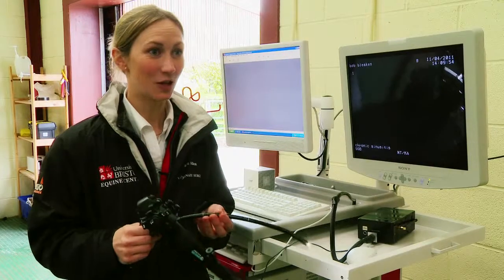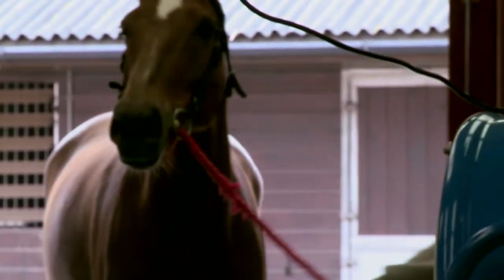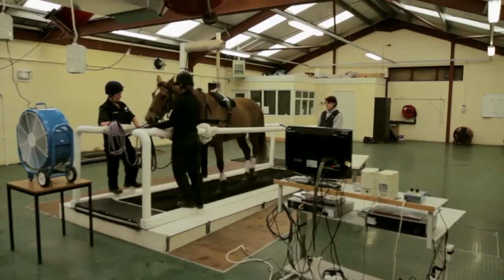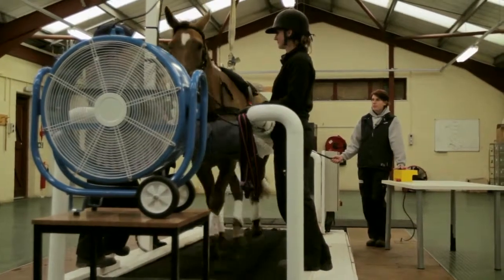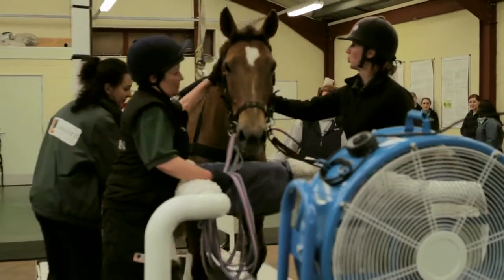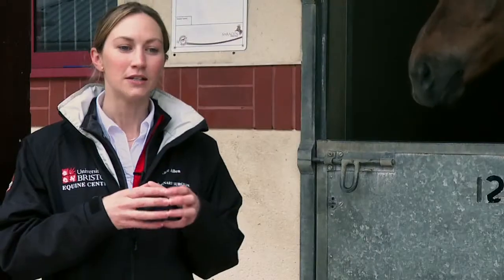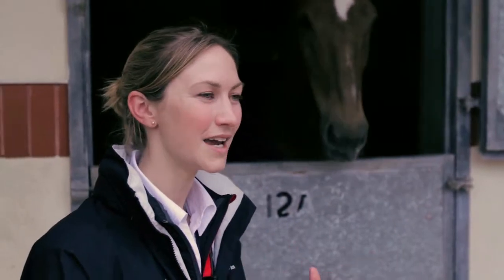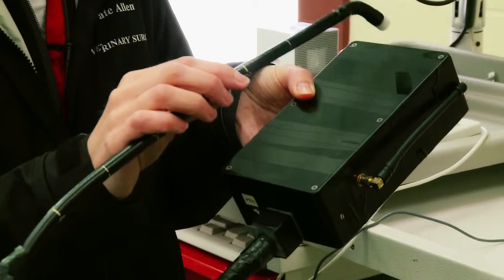Researching poor performance in horses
Kate Allen from Veterinary Sciences describes how the unique horse treadmill along with a telemeted endoscope is used at the University of Bristol to research poor performance in individual horses.